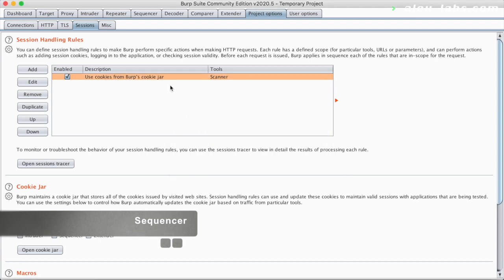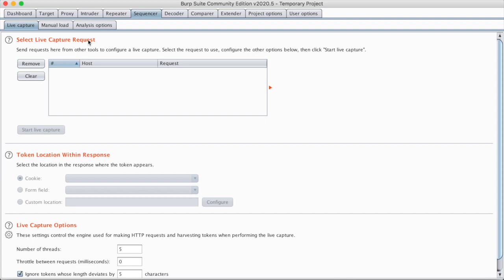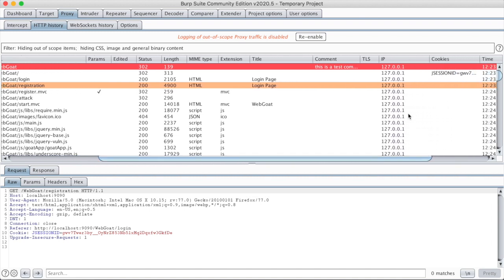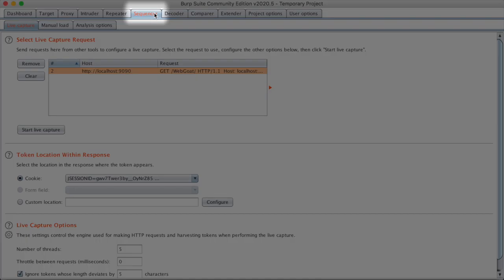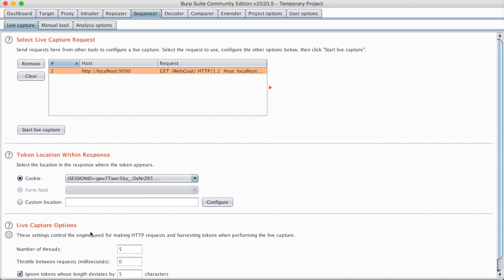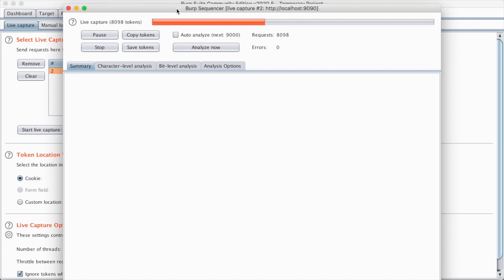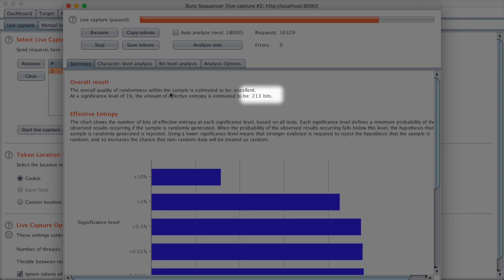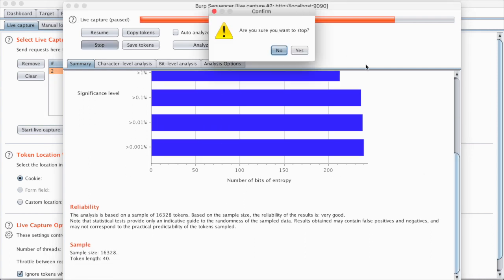Burp Suite Course - 19 - Burp Tabs - Sequencer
Free introductory course on how to use Burp Suite Community. This video is about the Sequencer tab.